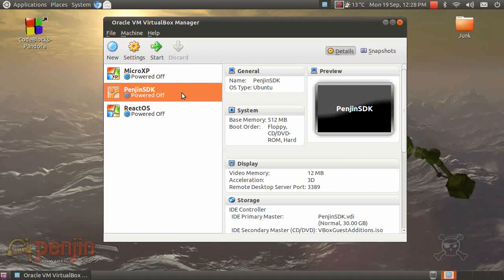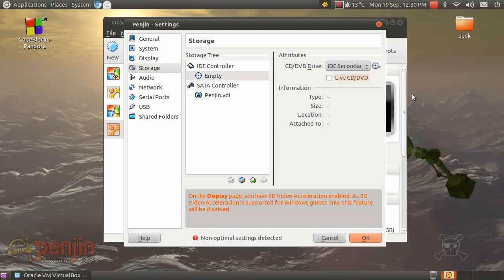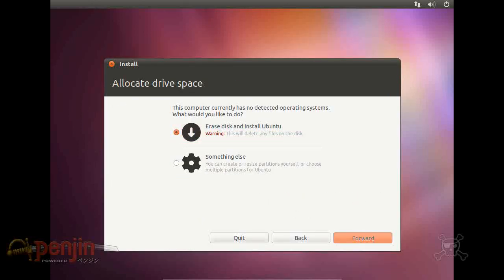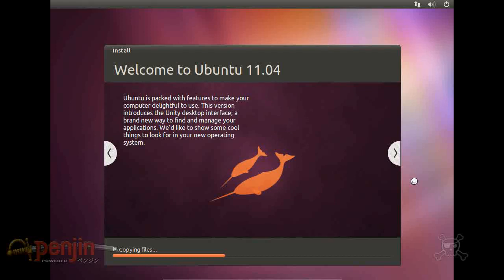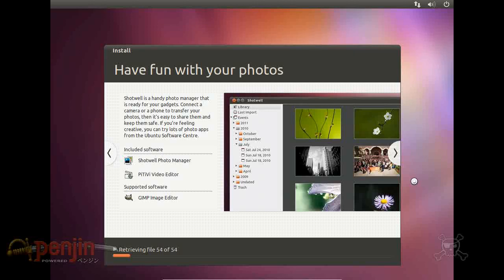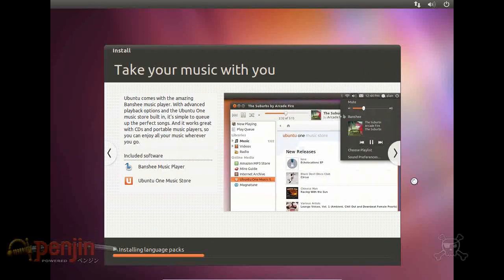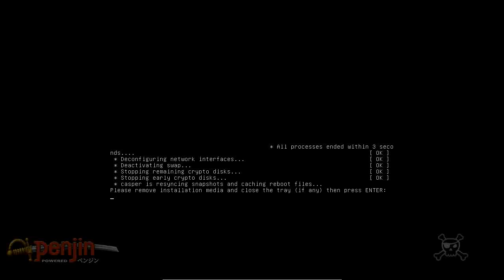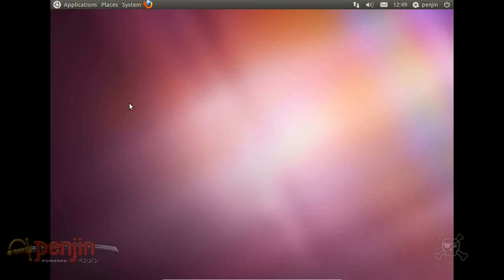Penjin Tutorials 01 - Setting up an Ubuntu VM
This is a testing the water video, of a tutorials series.

In this video I show you how to install Ubuntu inside of a VirtualBox virtual machine.

I then show you how to install the guest additions.